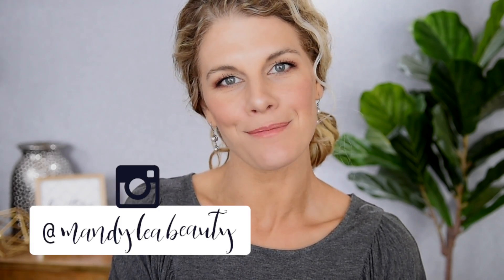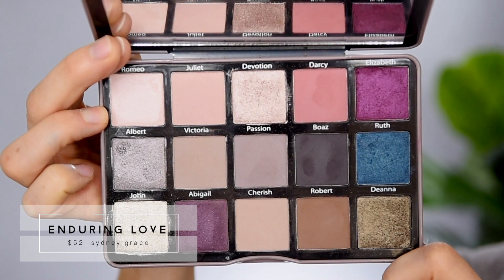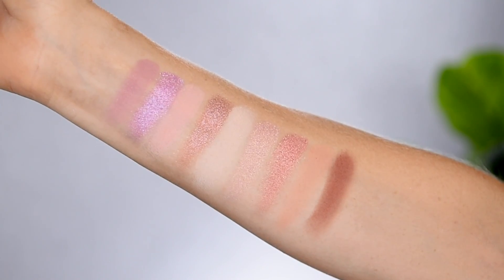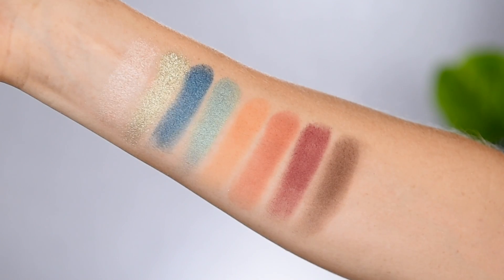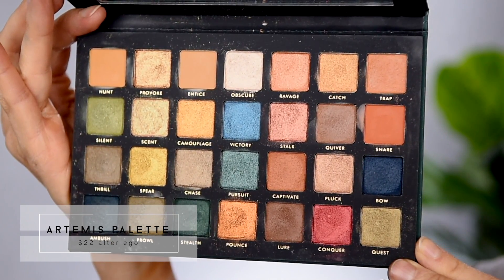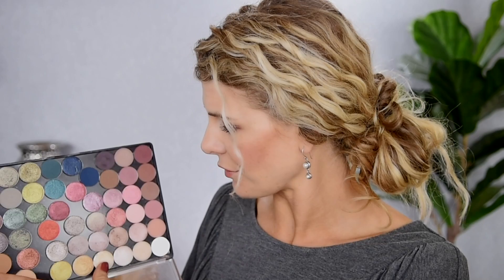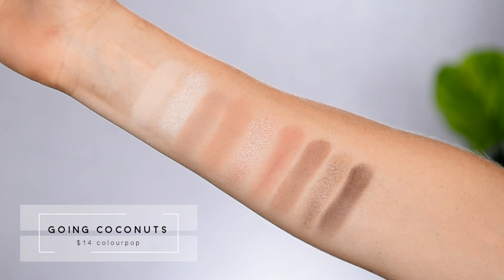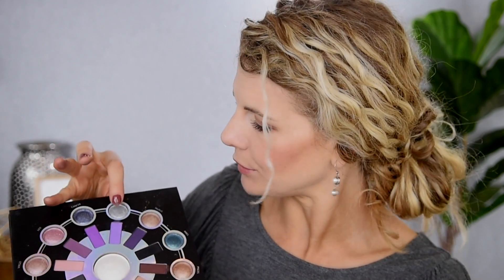THIS is the palette for... | The Eyeshadow Palette Wardrobe tag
Today I am sharing with you guys my take on a fun tag created by Morgan Turner and Charlotte Holdcroft!  This tag is all about the different palettes I would use for different occasions in my life.  From birthday parties and girl's night to office and errands, these are the palettes I picked!  I hope you enjoy this one!  Thank you all so much for stopping by!

Palettes mentioned:

Juvia's Place Magic Mini
Juvia's Place Nubian 2
BH Cosmetics Zodiac
Colourpop Going Coconuts
Natasha Denona Glam

Juvia's Nomad palette
L'Oreal Infallible Freshwear foundation in Linen
Revlon Candid concealer in 025
Milk Bronzer Stick in Baked
ELF Primer Infused Bronzer in Forever Sunkissed
Revlon Skinlights Highlighter in Daybreak Glimmer
Milani Spice lipliner
Persona Lipgloss in Pink